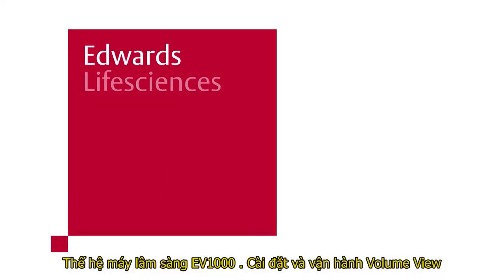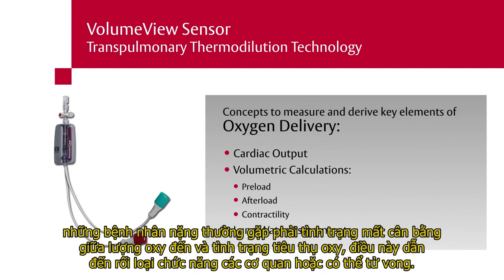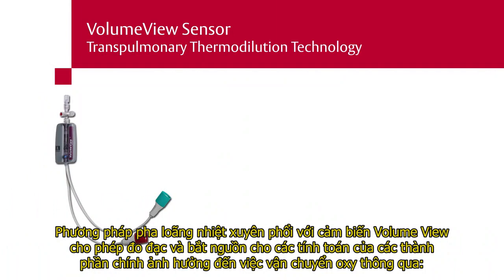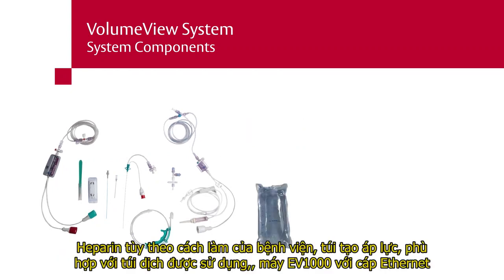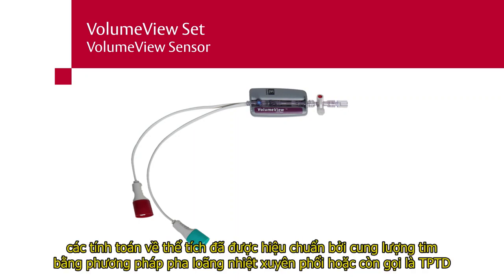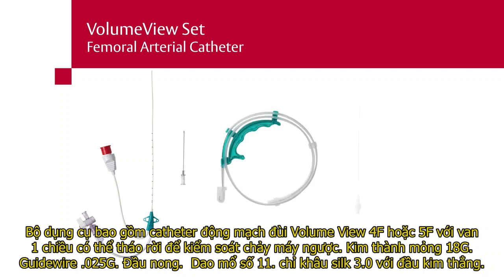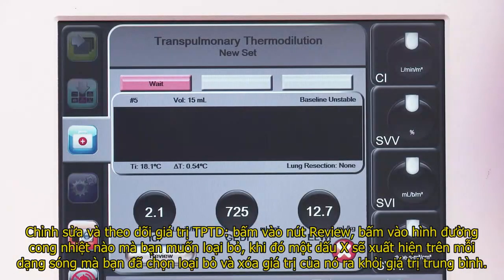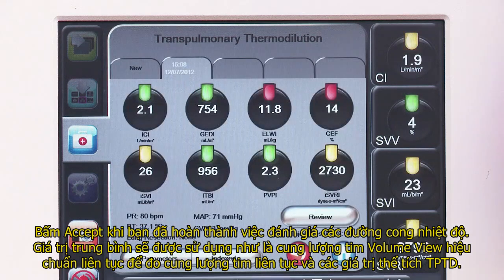Video hướng dẫn từng bước cài đặt hệ thống VolumeView trên máy EV1000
Hệ thống VolumeView trên máy EV1000 giúp các BS đánh giá không chỉ tình trạng huyết động của BN mà còn tình trạng của phổi thông qua các chỉ số quan trọng như CO, SV, SVR, EDV. SVV, EVLW, PVPI.